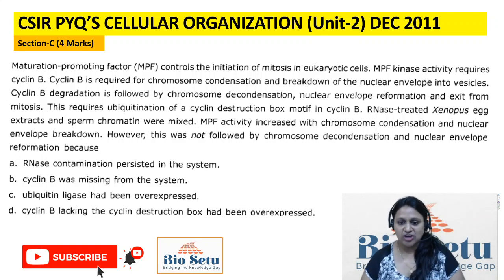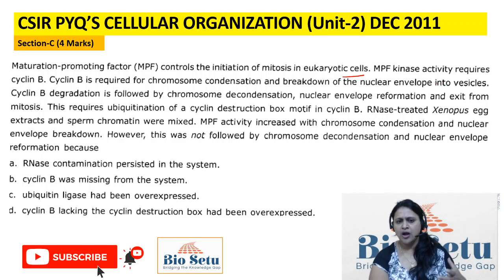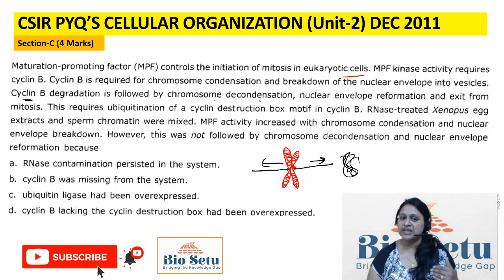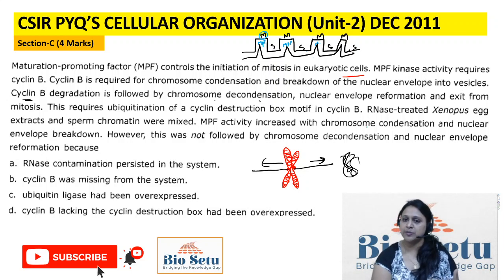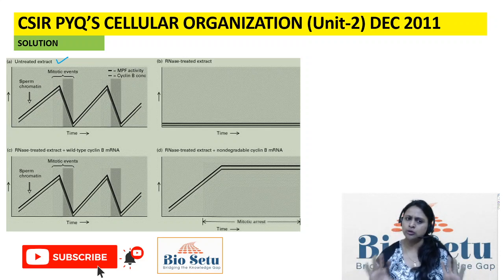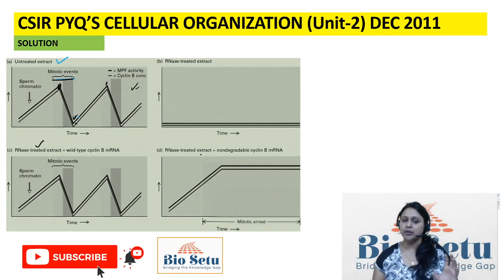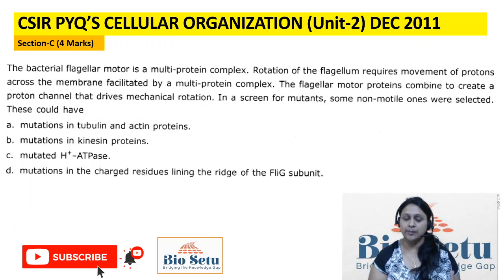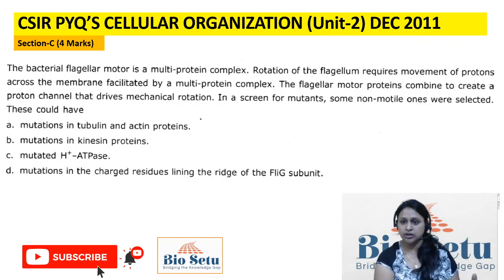CELL BIOLOGY CSIR-NET, DEC 2011 LIFE SCIENCE PREVIOUS YEAR QUESTION WITH SOLUTION-PART2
CSIR -NET DEC-2011 PREVIOUS YEAR QUESTION OF CELL BIOLOGY. UNIT-2

If you are an aspirant for CSIR-JRF, DBT, GATE, SET, ICMR, NEET, IIT_JAM, KSET or Other competitive Biology/ Life Science exams, then this Channel is your Learning Partner.